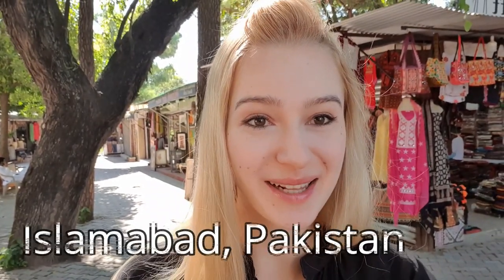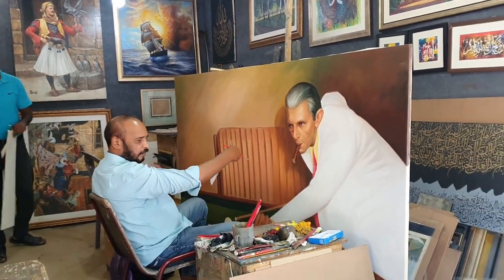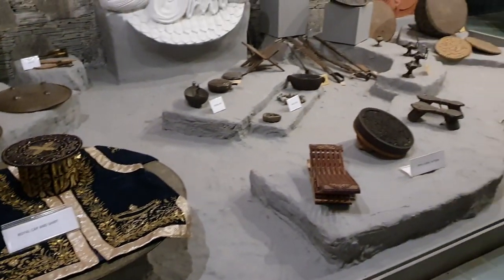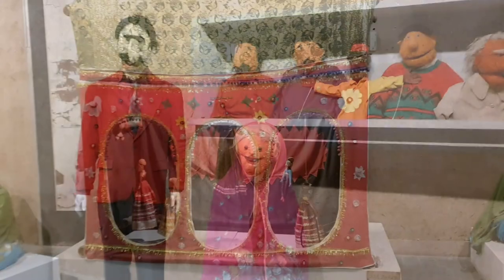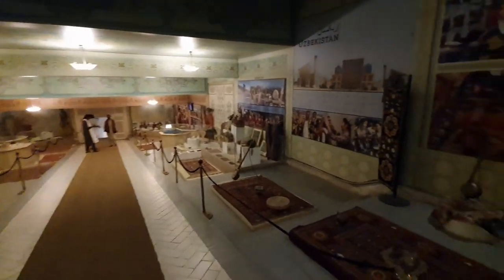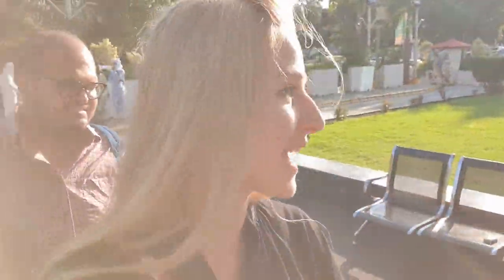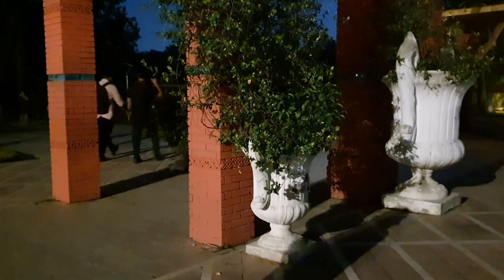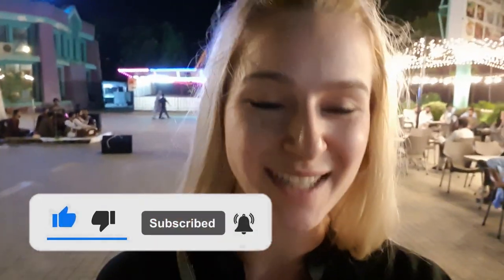Pakistan, Islamabad Tour - Lok Virsa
During this day in Pakistan, Islamabad, we went to see the Lok Virsa museum, and enjoyed a buggie ride in the museum's garden.
We went to buy some new shalwar kameez clothes for me to the Safa Gold Mall. Than we went to the Rose and Jasmin garden but since it was dark by than we didn't stay long. We ended the day buy going to Mega Zone (Leisure Arena) to play bowling and games.

I hope you guys enjoy this video. I would love to hear your opinions in the  comments down below. ❤️